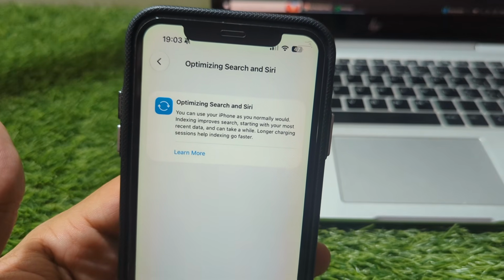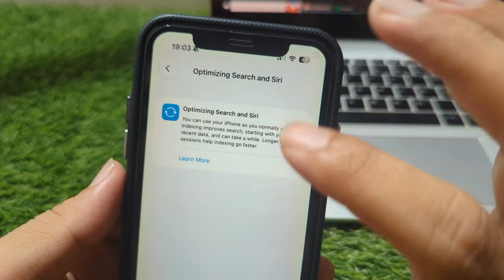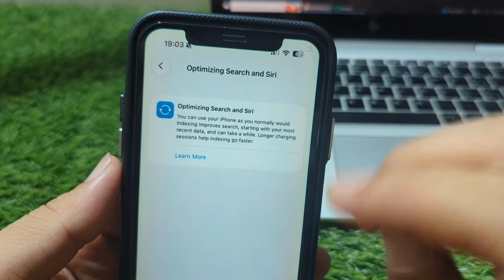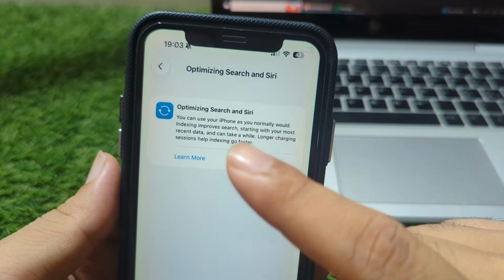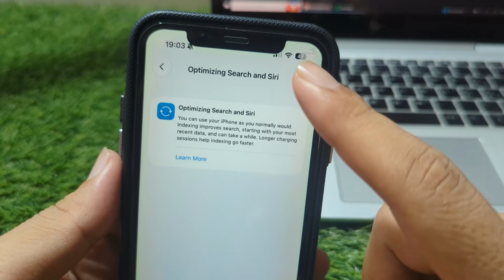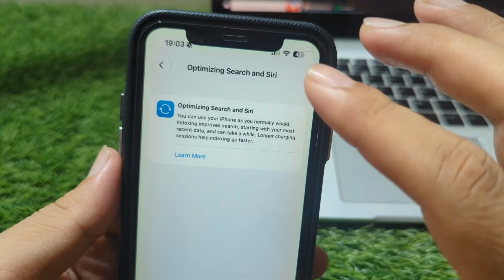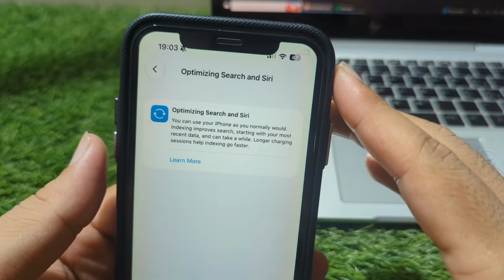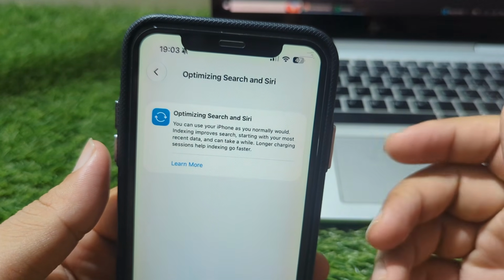Optimizing Search and Siri | iOS 27 | Fixed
Are you stuck on the “Optimizing Search and Siri” screen after updating to iOS 27? Don’t worry! In this video, I’ll show you how to fix the Optimizing Search and Siri issue on iPhone and iPad quickly and easily.

This problem usually appears after a software update and can slow down your device or drain battery. Follow the simple step-by-step solutions in this guide to speed up the process and get your iPhone back to normal.

✅ Fix “Optimizing Search and Siri” stuck
✅ Improve iPhone performance after iOS 27 update
✅ Reduce battery drain issues
✅ Simple and effective methods (no data loss)

Watch till the end to learn all working solutions!